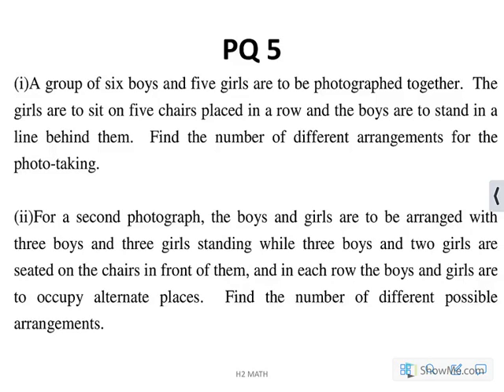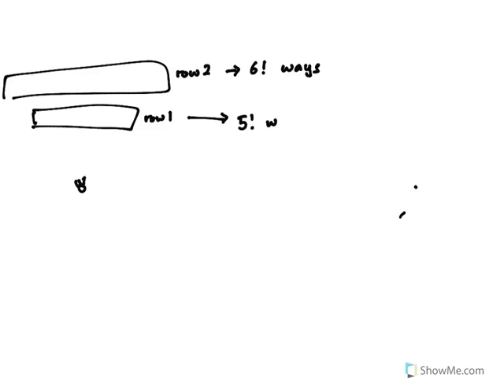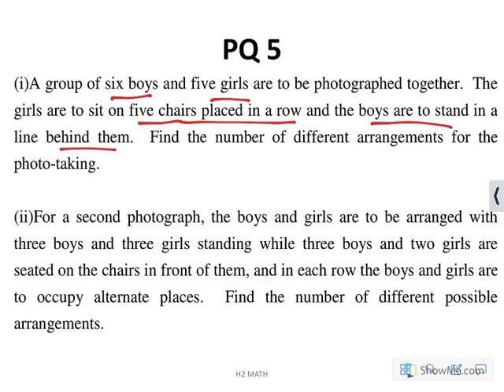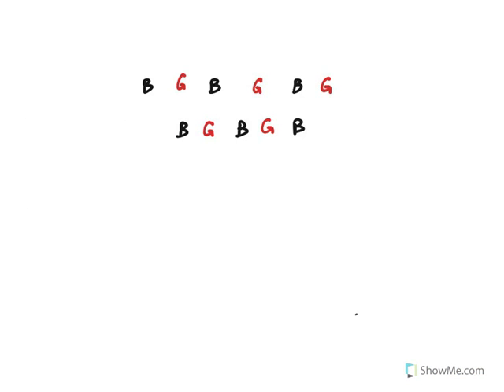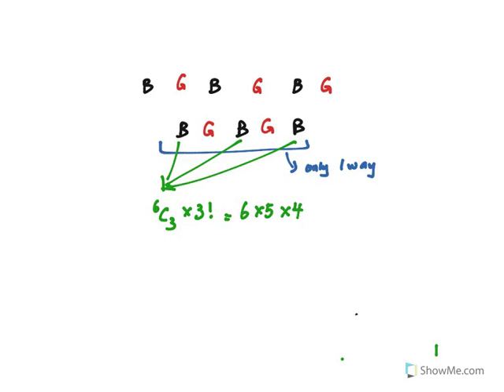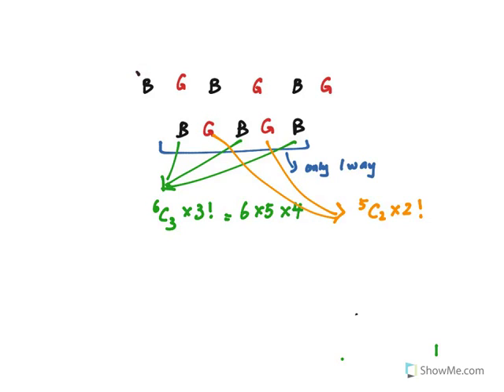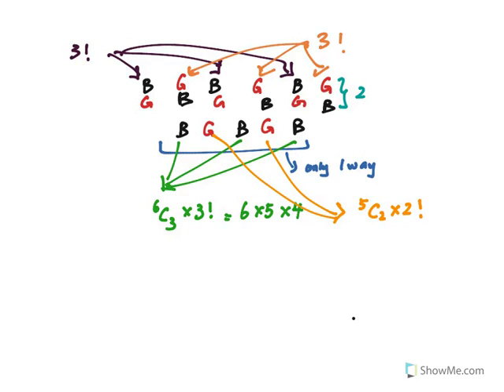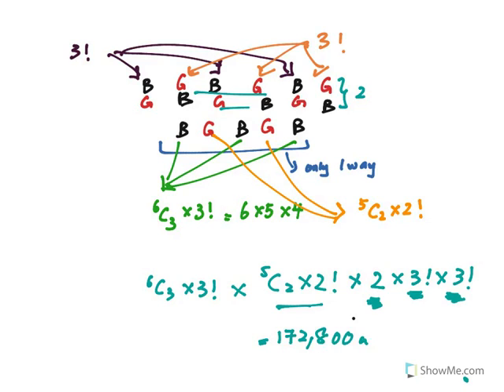2018 P&C TUTORIAL PQ 5